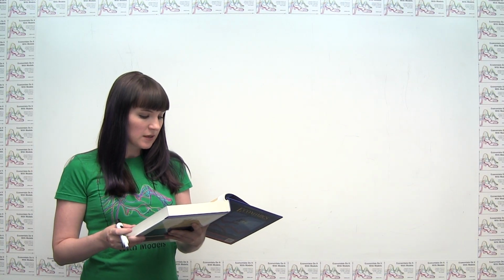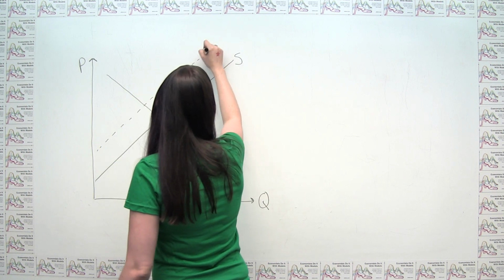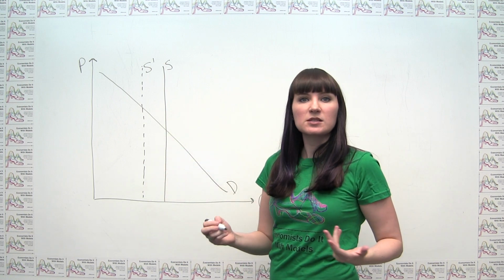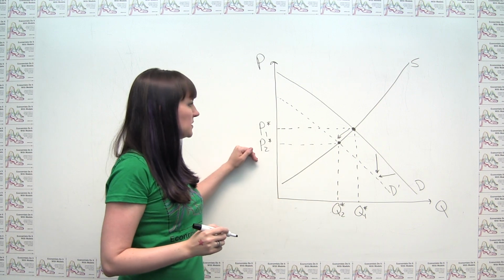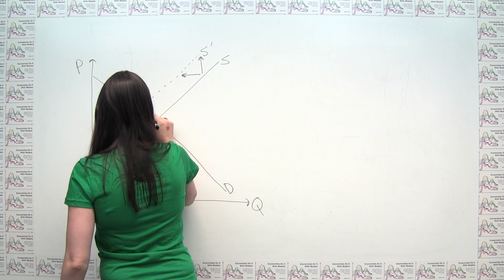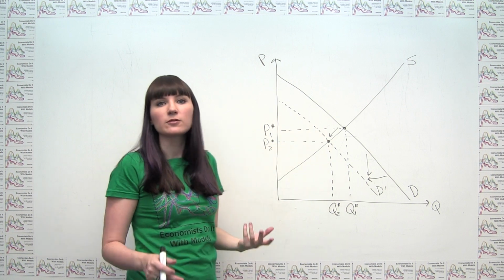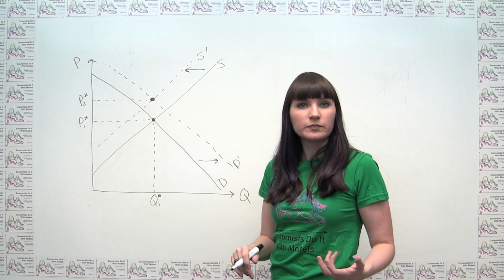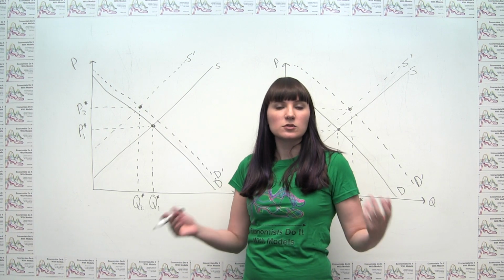Microeconomics Practice Problem - Changes in Market Equilibrium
This video covers a practice problem on comparative statics, i.e. changes in market equilibrium.  The problem is taken from Economics: Principles and Applications by Robert Hall and Marc Lieberman, 6th Edition, and is Ch. 3 problem #2.  See the "Practice Problems" playlist for an archive of daily practice problems.